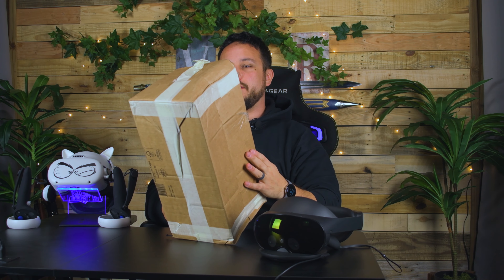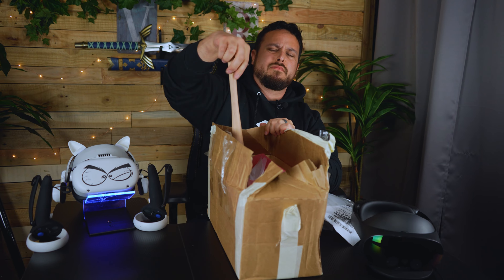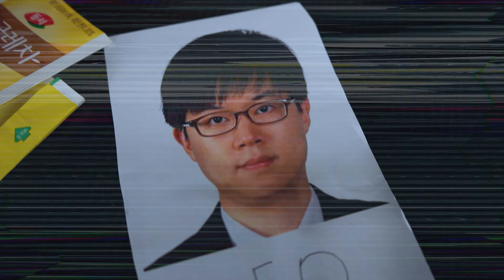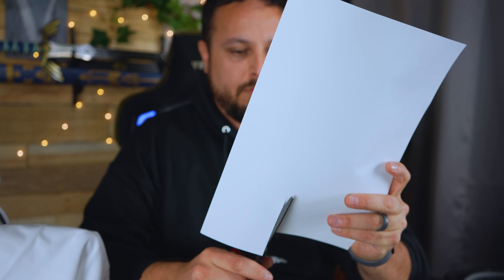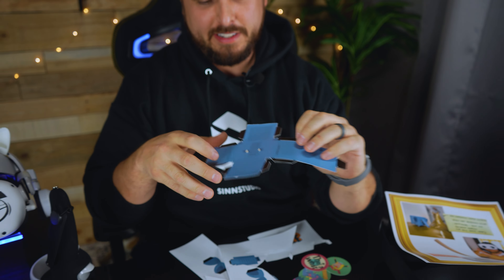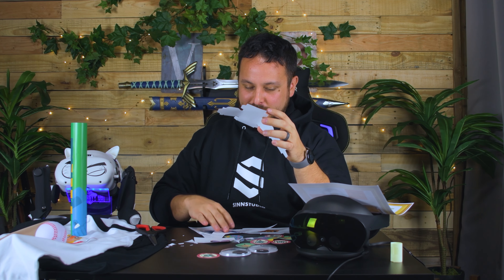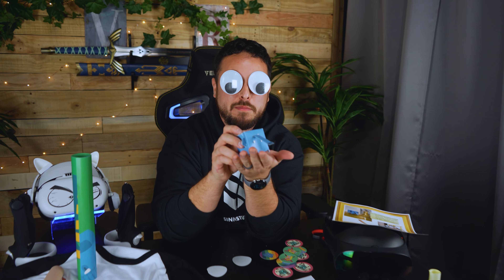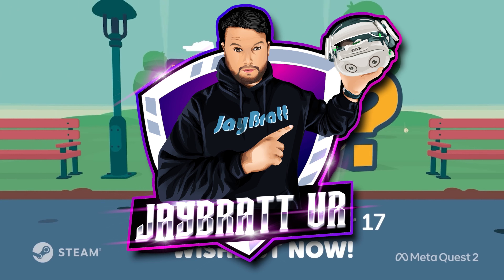VERY WEIRD Package from a Quest VR Developer...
Quest 2 & Steam VR Developer: Another VR Developer sent us ANOTHER WEIRD PACKAGE... "What The Games" developer has launched WHAT THE BAT on Oculus Quest 2.

0:00 VR Hype Package INTERNATIONAL??
0:29 Is this a THREAT???
0:58 Just one BALL?
1:30 Some BACKSTORY on these Packages
2:36 Arts and Crafts Time...
2:54 WHAT THE BAT???
4:25 Awwwww Yeahhhhh...
4:55 Outro

My CURRENT QUEST 2 Setup:
256 GB Meta Quest 2
128 GB Meta Quest 2